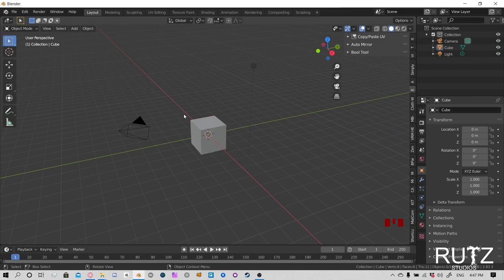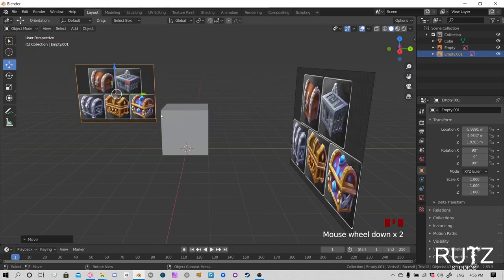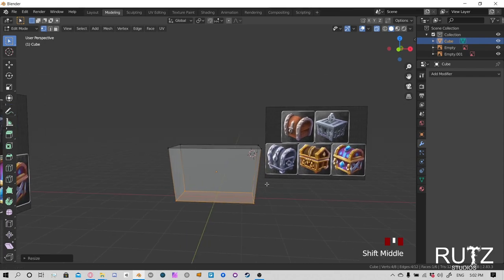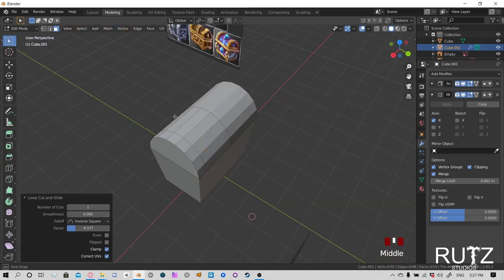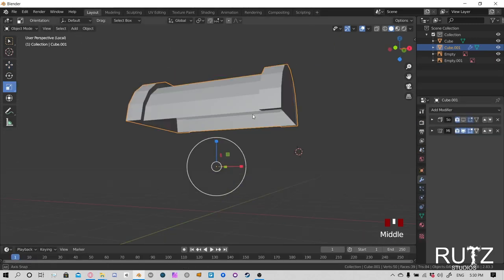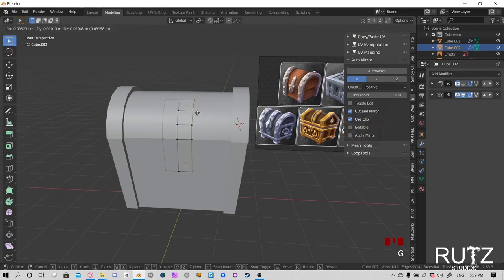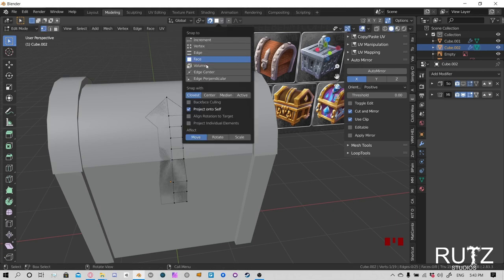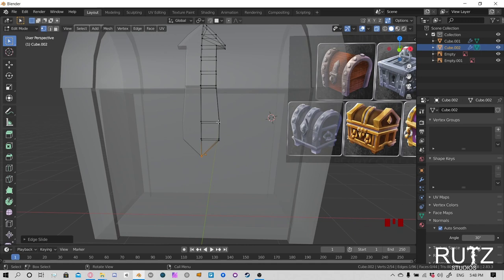Basic Blender 2.8+ Class: Episode 2 - Modeling and Rigging a Hand-Painted Fantasy Chest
Welcome back to the second episode of our basic Blender 2.8+ class! In this episode, we'll be diving deeper into the world of 3D modeling and rigging as we create a beautiful hand-painted fantasy chest.

00:00-08:00 - UI- Setting up References:
Before we get started, we'll go over the importance of setting up blender and references in Blender and how to use them to guide your modeling process.

08:00-01:31:19 - Modeling the Chest:
Next, we'll model the chest using various Blender tools and techniques, including extrusion, scaling, and subdivision. You'll learn how to create the base mesh, add details, and refine the overall shape of the chest.

Rigging the Chest: NEXT VIDEO
Once the chest is modeled, we'll move onto rigging it so that it can be easily posed and animated. We'll cover the basics of rigging in Blender, including setting up armatures and bone constraints.

Hand-Painting the Chest: NEXT VIDEO
Finally, we'll explore the process of hand-painting the chest, adding colors and textures to bring it to life. You'll learn how to use Blender's painting tools, how to apply different materials, and how to add a finishing touch to your hand-painted chest.

Conclusion: NEXT VIDEO
And there you have it - the complete process of modeling, rigging, and hand-painting a fantasy chest in Blender 2.8+. We hope you enjoyed this episode and learned some valuable tips and techniques for your own 3D modeling projects